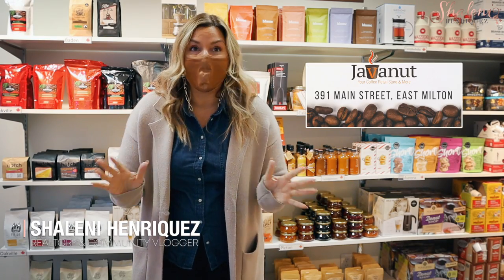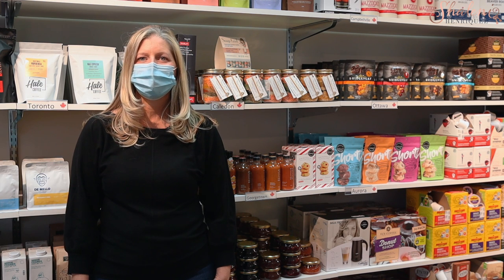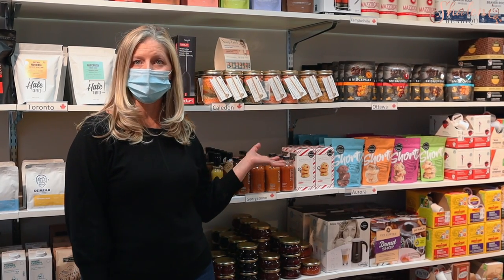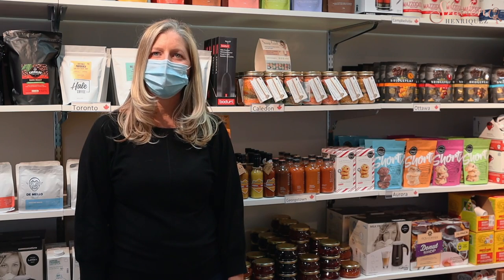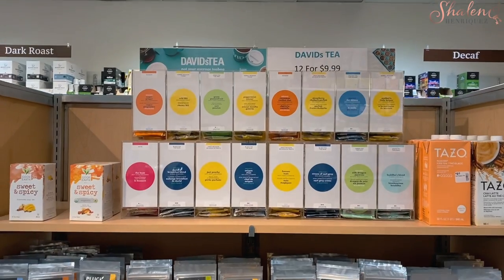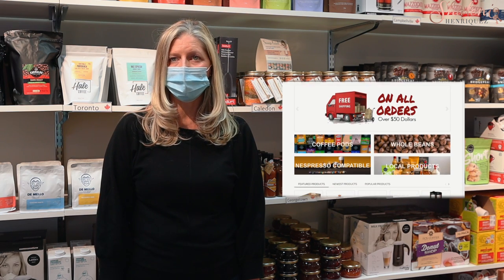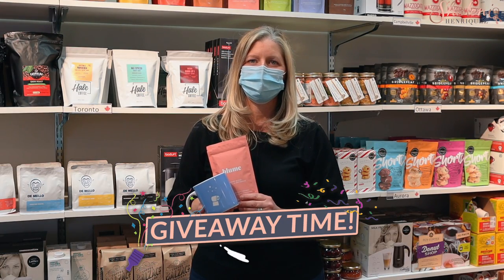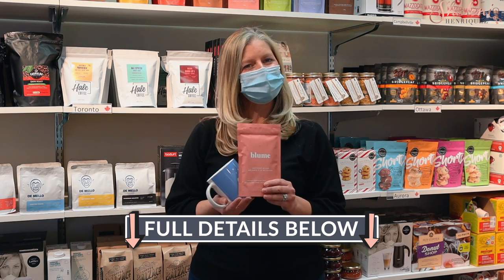Day 6 of 12 Days of Giveaways! Featuring Local Milton Business Javanut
Have Coffee or Tea Lovers on your Holiday List?

For Day 6, I met with Lauren, one of the owners of “Javanut”, a family owned retailer in Milton that provides Coffee, Tea and Hot Chocolate single serve pods from an assortment of brands from around the world, including our own backyard, Ontario.

Javanut also proudly supports many of our local food artisans. They have an assortment of hot sauces, maple syrup, salad dressings, soups, cookies, chocolates and so much more!

Looking for the perfect gift for a coffee lover? Javanut has pre-wrapped gift baskets that include items found in the store. They also sell whole bean coffees, which can be ground right on site for you!

Javanut provides free local delivery in Milton with all online orders over $25.00

For your chance to win a Canadian inspired mug and a bag of the Beetroot Blend from BLUME:

Tag as many people as you like (each tag = 1 entry, duplicates will not be valid)
*For Five extra bonus entries, share this post in your stories or feed and be sure to tag If your account is private- please DM me a screenshot so we can keep count!